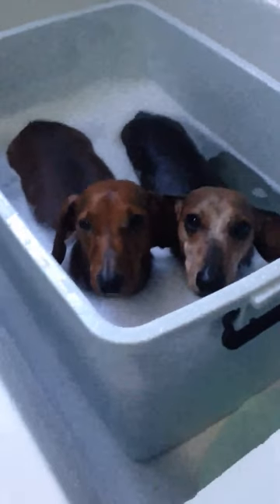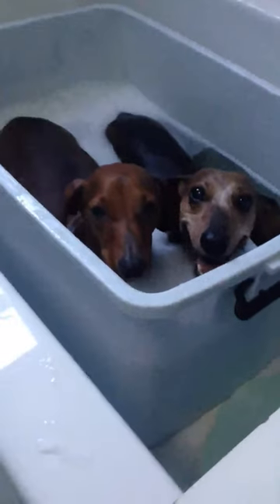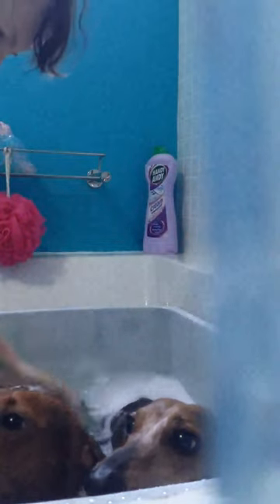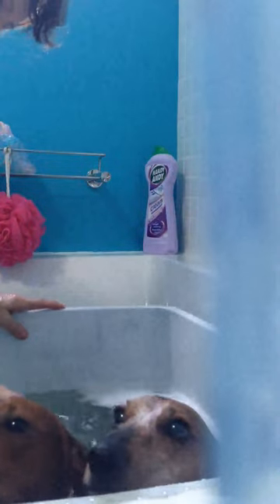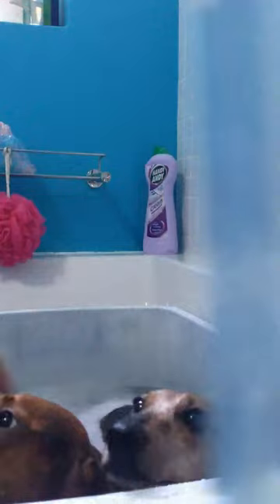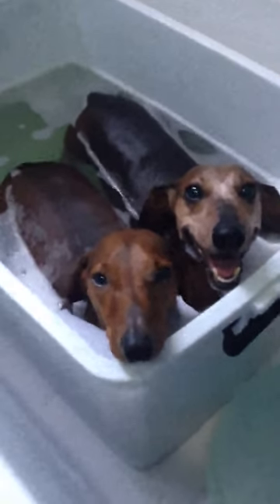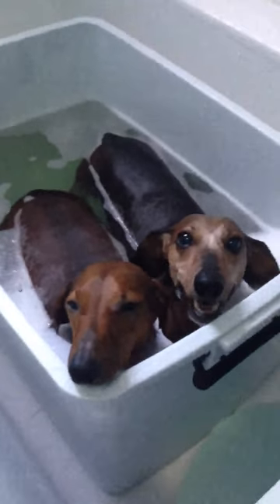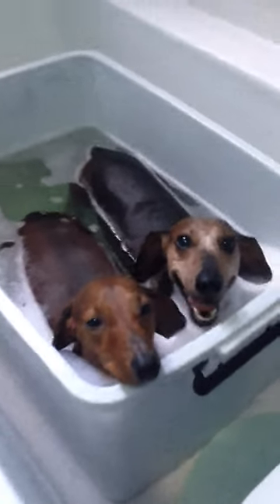BATHING TIME !!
RUSTY AND MILO BATHING TIME .AFTER BEING OUTSIDE FOR 3 HOUR PLAYING IN THE SAND .